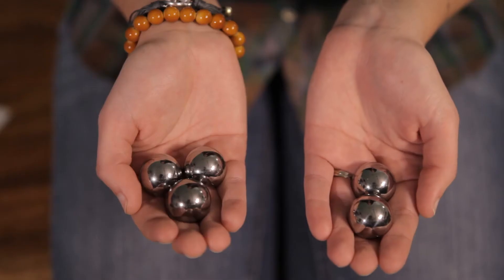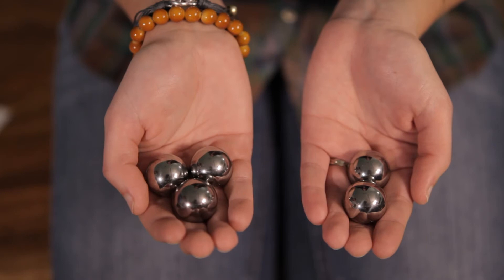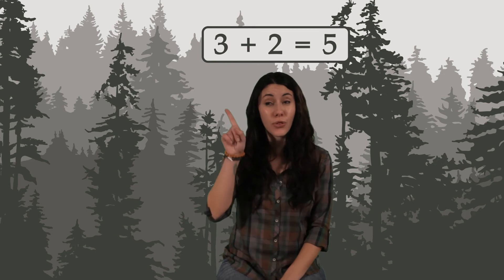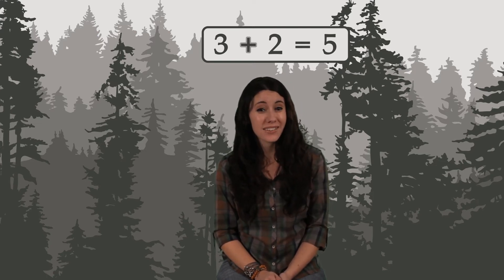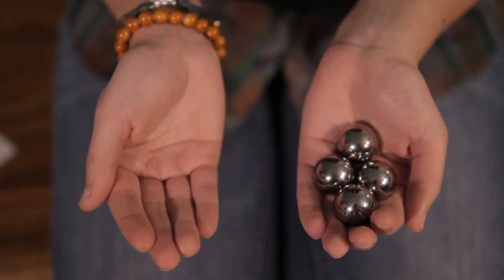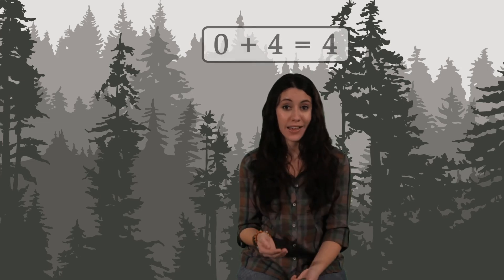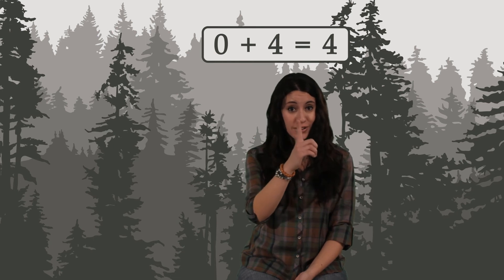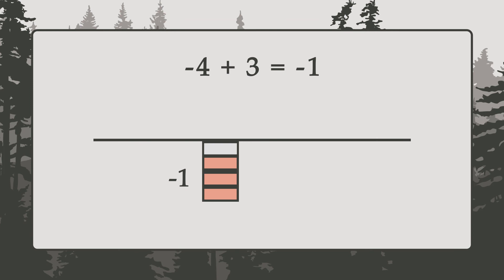Arithmetic: Intro to Addition (whole numbers)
This is a simple introduction to addition for kids who are just beginning to learn about arithmetic.  We talk about how to add whole numbers, using positive numbers, zero, and negative numbers.